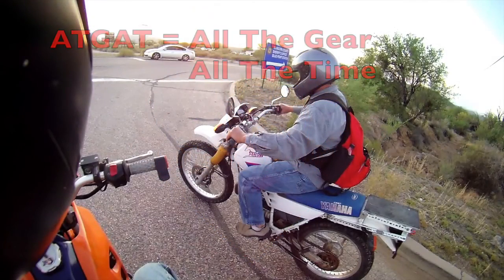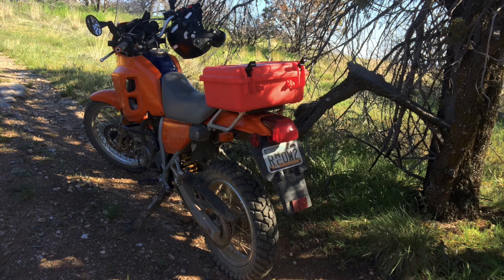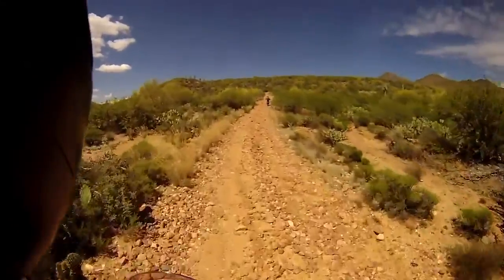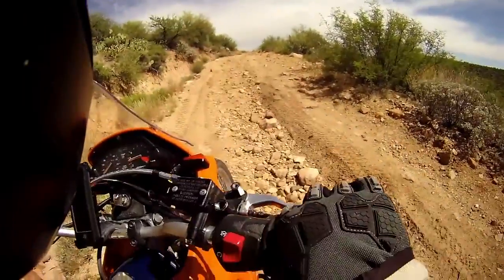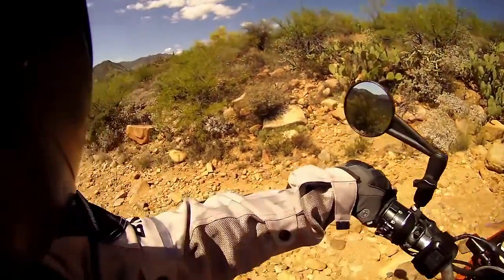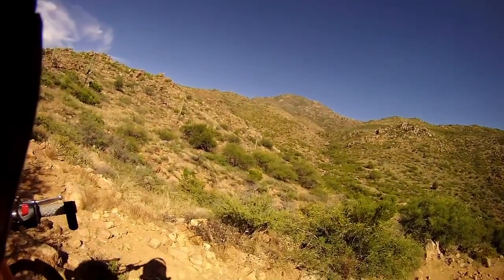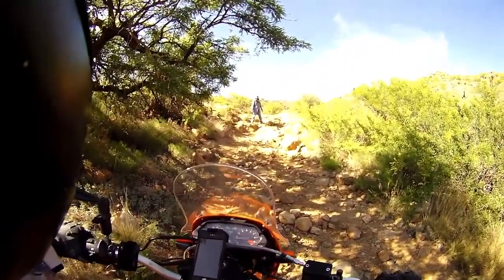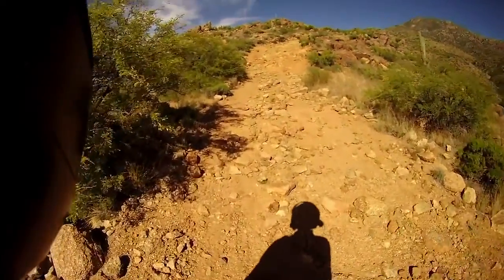Rocky Road Going Up!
Lazy! After 2 years I finally got around to editing and posting these videos.  The old man and myself headed out to explore a new trail. It was a 6.5mi road to the top of a mountain in the Tonto National Forest of Arizona. Unfortunately we were only able to make it about half way. We were forced to turn around by a large obstacle that consisted of a small boulder field run up to 3 near vertical ledges that ranged from 4-6 feet tall.  We hiked a little beyond it and the trail greatly improved but there was just no way we could get our bikes up that hill.

Bike and Modifications

1989 Honda NX250
*Bridgestone TW39/TW40 tires (factory sizes)
*Uni green foam air filter
*Opened up factory muffler
*Crash bars and skid plate from Germany
*Honda CB500x tall windscreen (factory option)
*ProTaper ATV mid bars
*13/41 gears
*LED turn signals and brake light
*2006 Honda Rebel turn signal switch
*2008 Kawasaki KLR250 master cylinder/brake lever
*2011-13 Honda CBR250R throttle and kill switch
*1-9/16” PVC coupler as spacers and 15W oil in forks
*SV650 rear shock (yellow spring)
*Kawasaki GT550 clutch cable
*Ram mounts
*ProTaper grips
*Cramp Buster
*DR650 footpegs
*MSR shifter
*Flipped rear brake linkage

Video Equipment

*Drift HD
*GoPro 3 Black
*Sony HX-50v (remote video with PlayMemories)
*Sony HDR-CX430
*iPhone 6s Plus
*Apple iMovie 10.1

Riding Gear

*Shoei Neotec modular helmet
*Nolan N90 modular helmet
*Fox Racing Titan Sport jacket
*Bilt Explorer Adventure Air jacket
*Forma Boulder boots
*Sena SMH-10 blue tooth head set
*UClear HDS10 helmet speakers